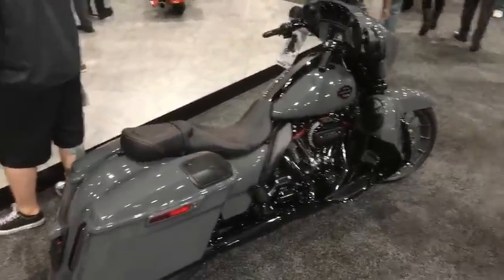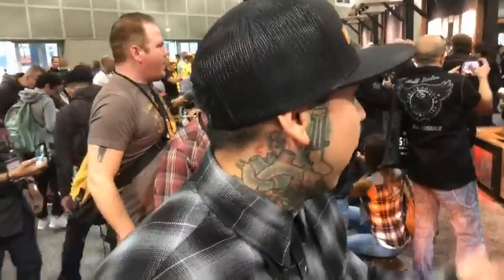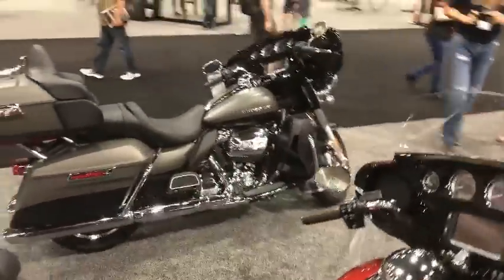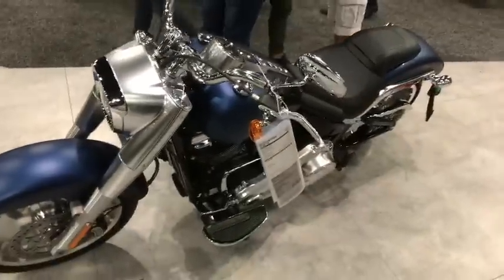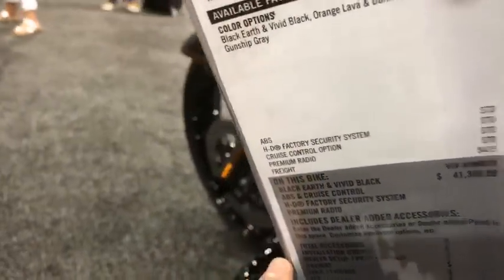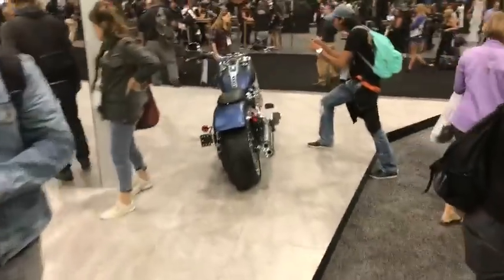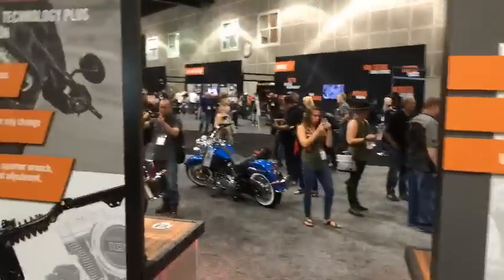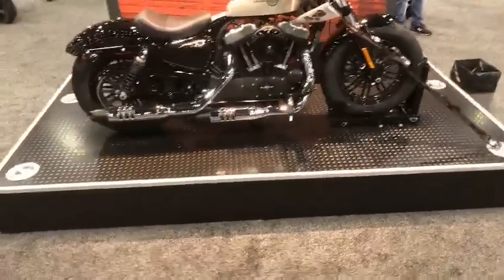2018 Harley-Davidson Dealer Show LIVE!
A Live Stream of the First Day the 2018 Model Year Motorcycles are on the Expo Floor at the Los Angeles Convention Center.